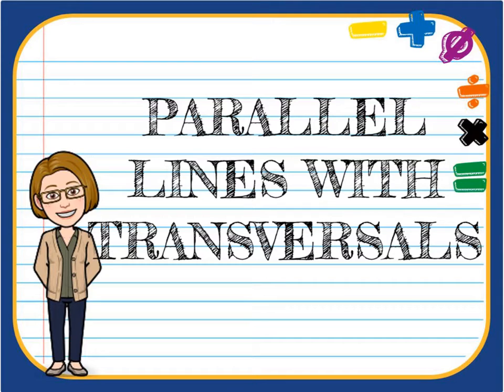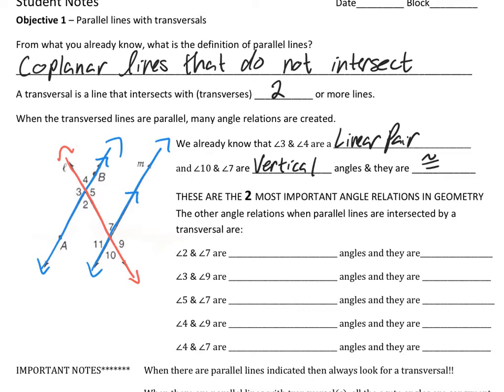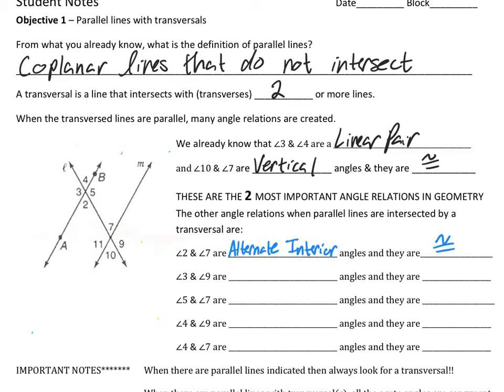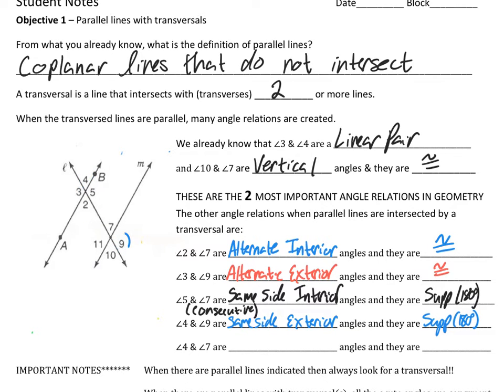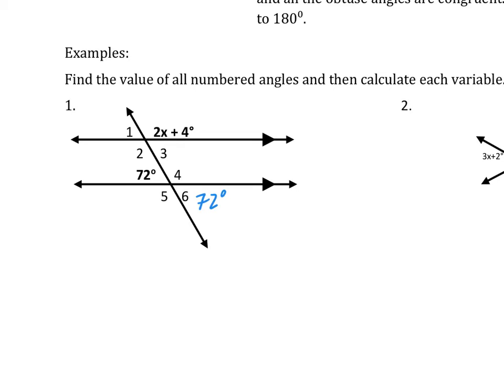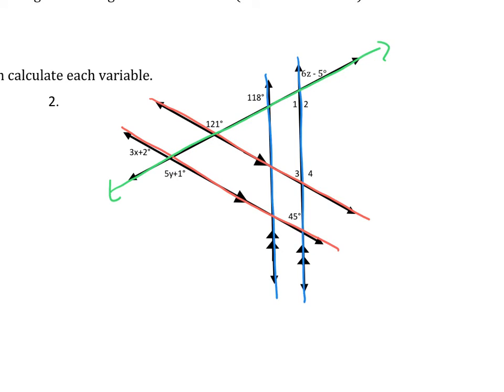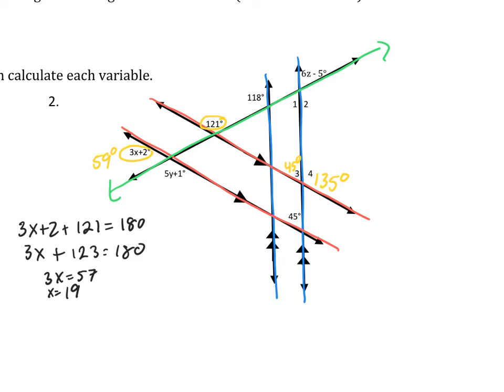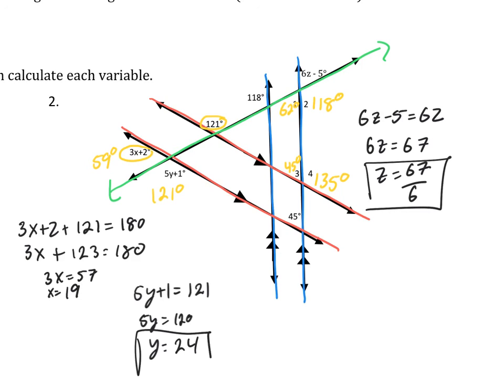Parallel lines with transversals